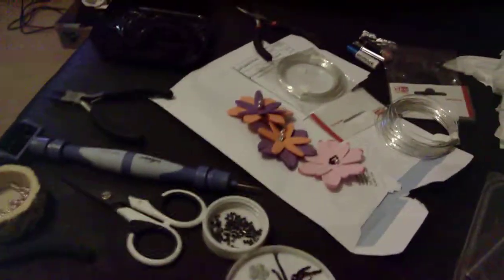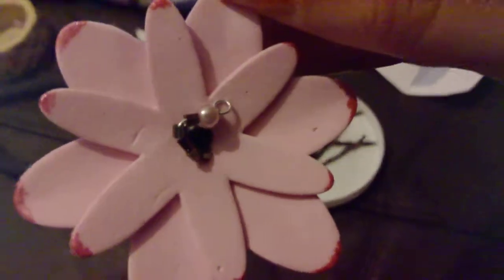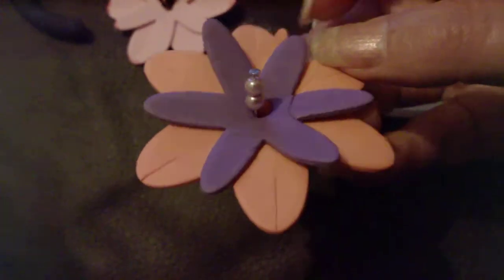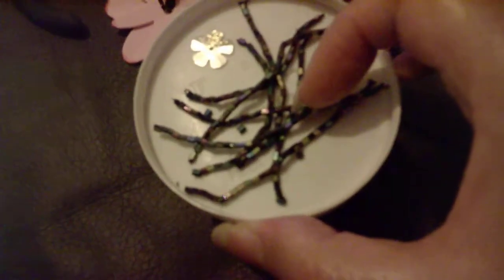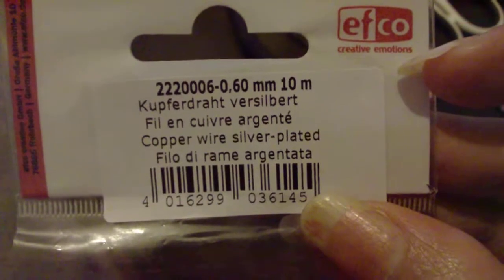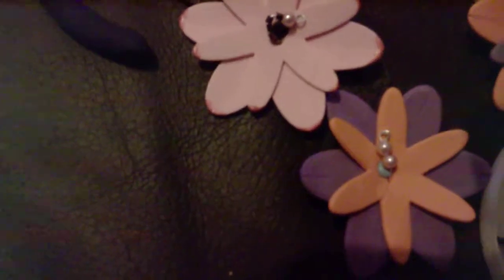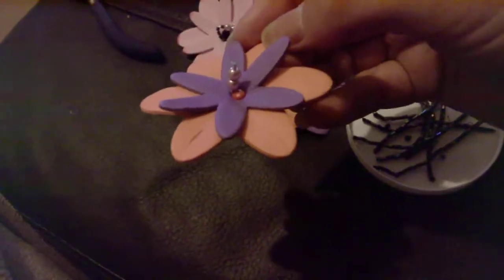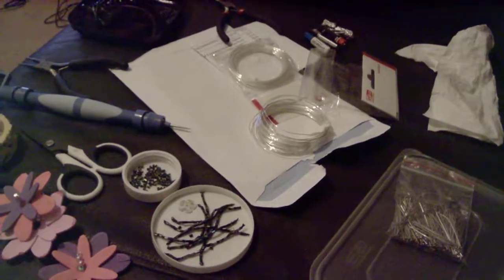Beaded Stamens made by hand using wire and beads